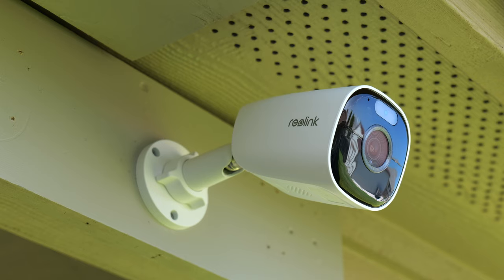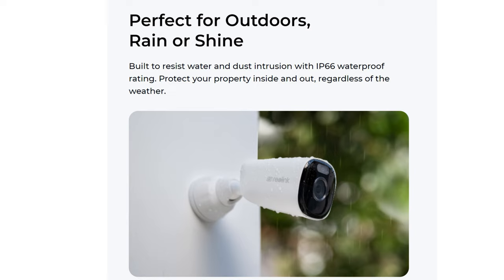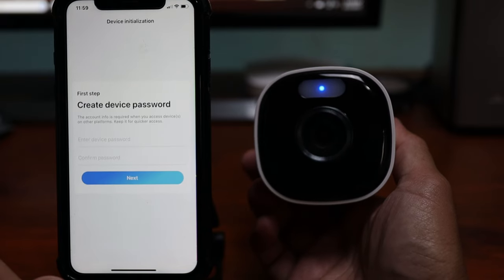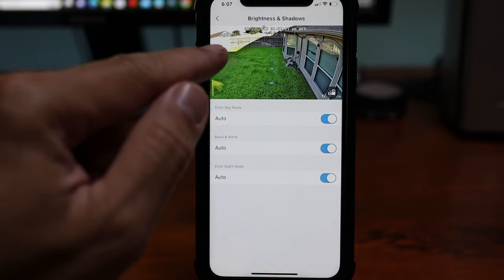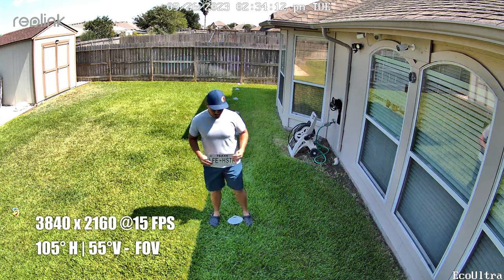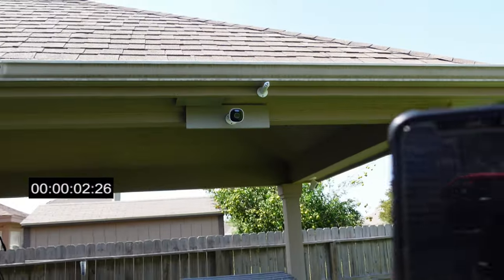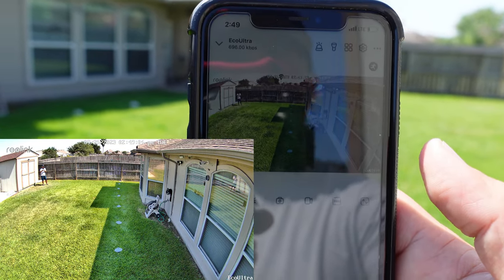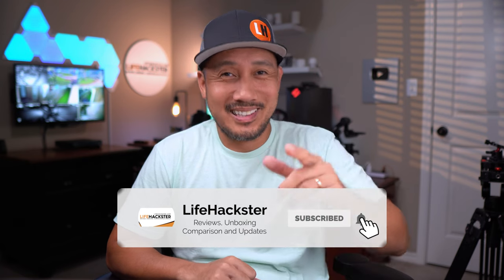Reolink Argus Eco Ultra Review - 4K Battery/Solar WIFI Security Camera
Today, we are going to review and check out another 4K Battery Powered WIFI Outdoor Security Camera from Reolink... the Reolink Argus Eco Ultra. We will check out its features, do a quick unboxing, set it up, install and check out its video quality day and night and also run it through our camera tests and see if the Reolink Argus Eco Ultra is a good option for your home.

➡️Reolink Argus Eco Ultra

00:00 Introduction
01:35 Unboxing
02:29 Setup
02:59 Installation
03:13 Settings
05:32 Video Quality
06:47 Testing
09:05 Thoughts